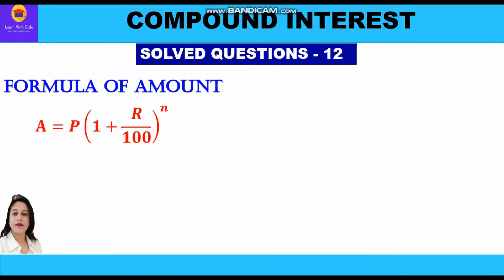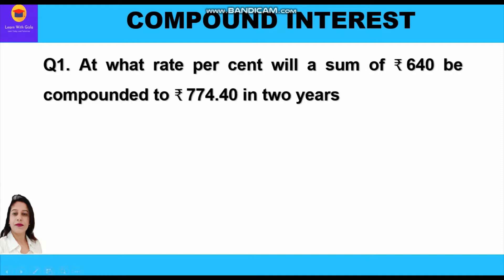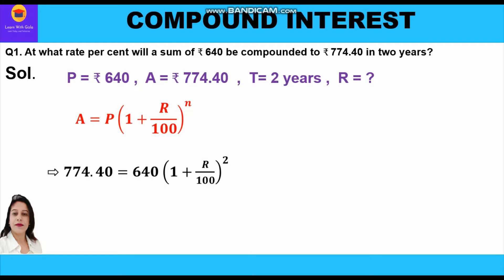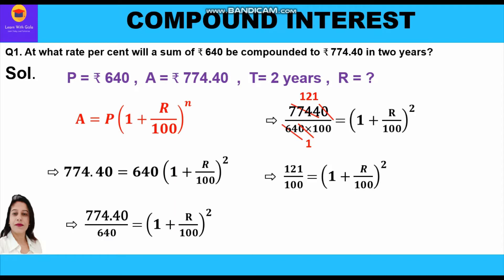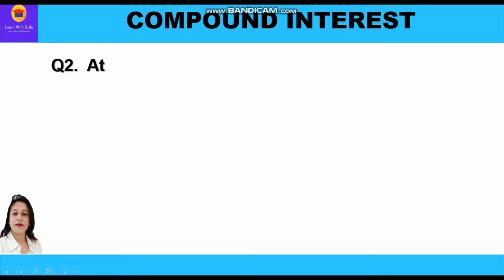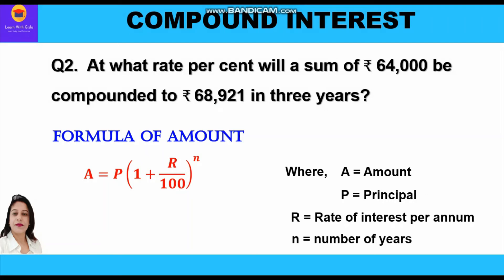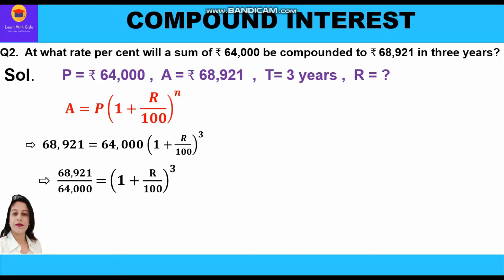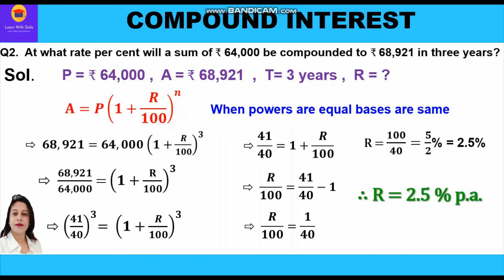Compound Interest-SQs12-Find the rate of interest when Principal, Amount & time are given- DAV Math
CBSE Class 8 Math - Compound Interest- Solved Questions-12 - Formula Method -Find the rate of interest when Principal, Amount & time are given- DAV Math - Class 8

Following questions are taken up in this video:

Q1. At what rate per cent will a sum of ₹ 640 be compounded to ₹ 774.40 in two years?
Q2.  At what rate per cent will a sum of ₹ 64,000 be compounded to ₹ 68,921 in three years?

1. What is Compound Interest
2. Difference between Simple Interest & Compound Interest
3. Two methods to compute Compound Interest - Unitary Method & Formula Method
4. What is conversion period?
5. When Interest is compounded half-yearly
6. When interest is compounded quarterly